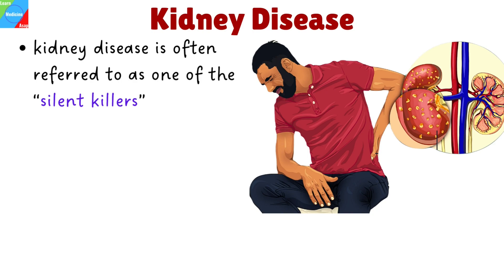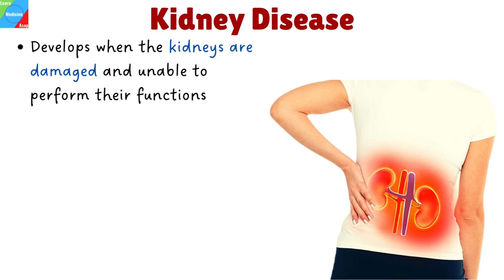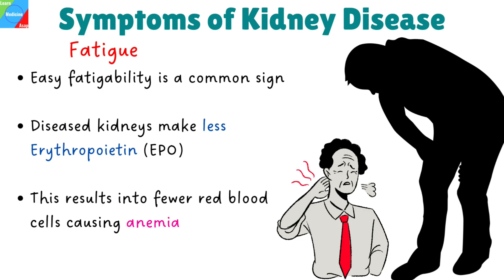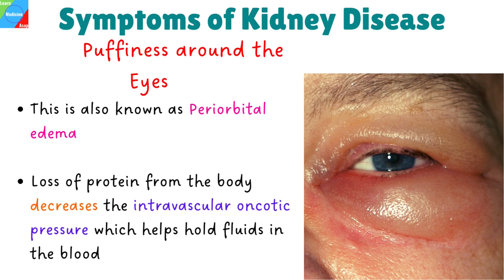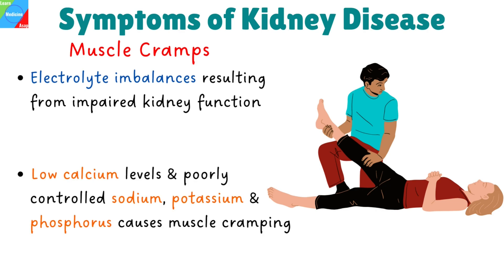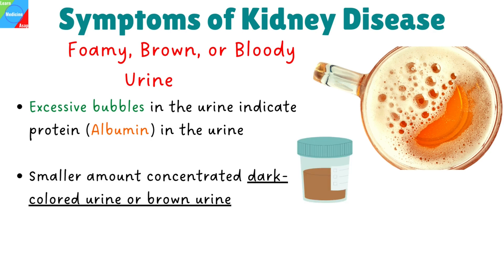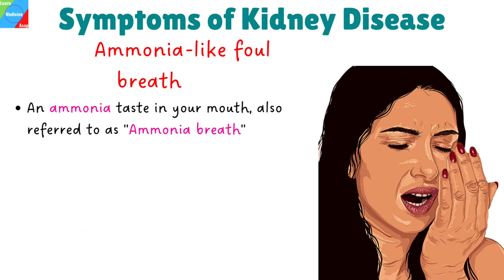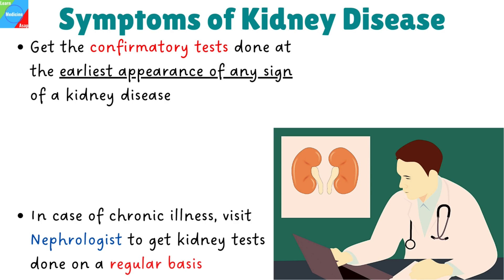Kidney (Renal) Disease Warning Signs & Symptoms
Kidney disease develops when the kidneys are damaged and unable to perform their cleansing and restorative functions. Over time, this can lead to a build-up of waste material in the bloodstream, which manifest as various symptoms that we’ll look in this video.

Warning Signs & Symptoms of Kidney Disease;
• Fatigue
• Itching
• Puffiness around your eyes
• Swelling in your hands, legs, or feet
• Muscle Cramps
• Shortness of breath
• Foamy, Brown, or Bloody Urine
• Foggy Head & Trouble thinking clearly
• Ammonia-like foul breath
• Decreased appetite